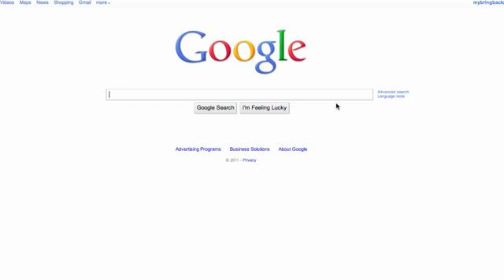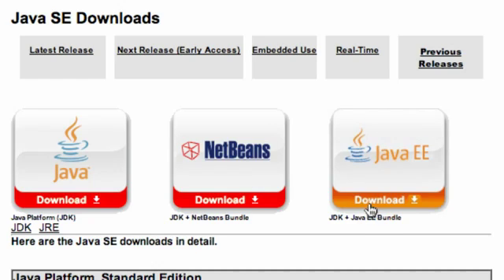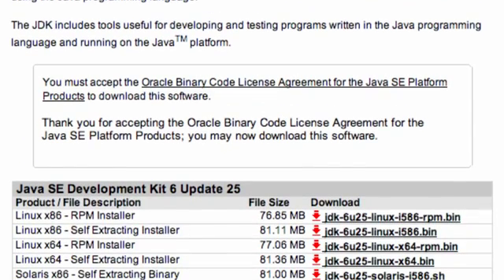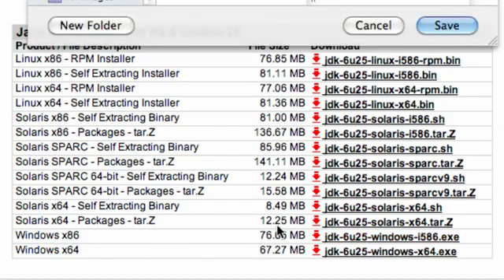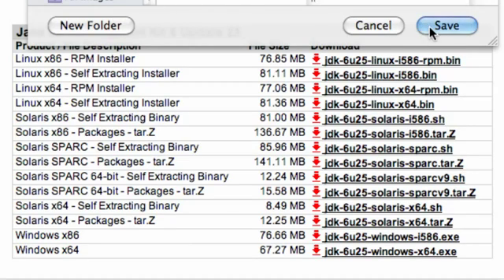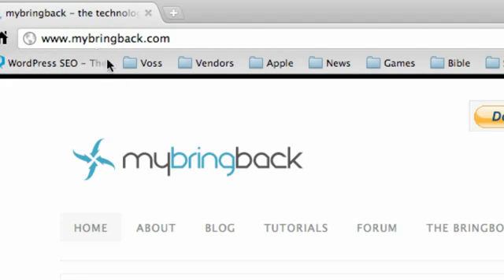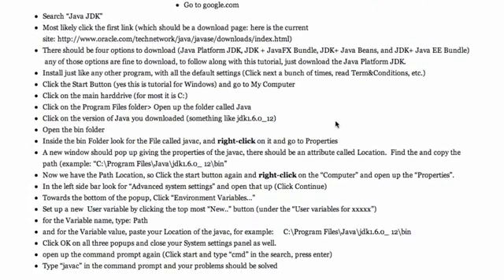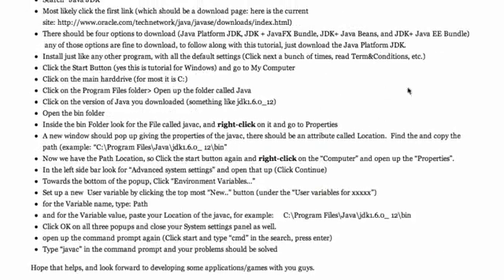Android App Developement Part1